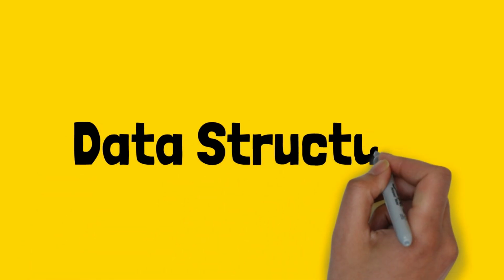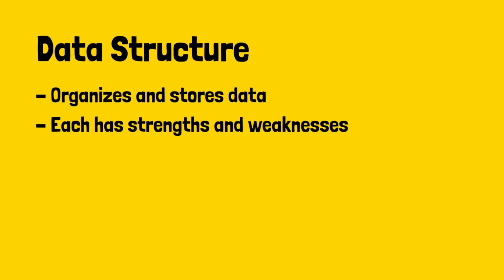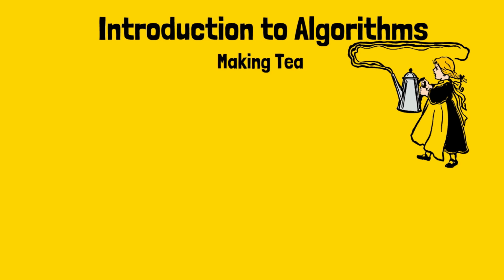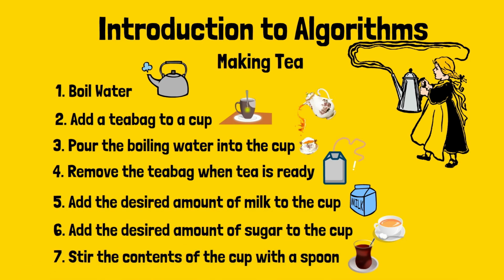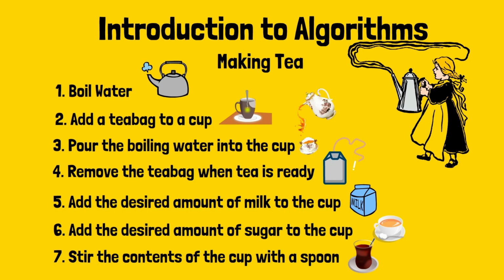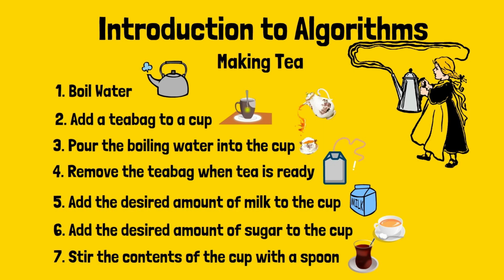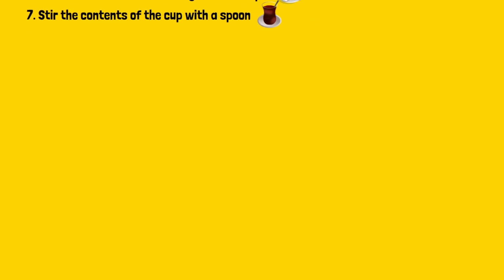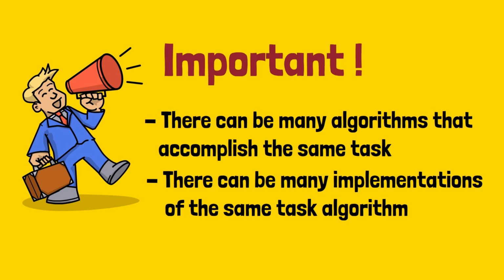Introduction to Data Structures and Algorithms in Java Programming language for Beginners 2023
In this video, we're going to take a deep dive into the Java Programming language Data Structures and Algorithms.

If you're looking to improve your understanding of Java  programming language Data Structures and Algorithms, then this video is for you! By the end of this video, you'll have a solid foundation on which to build further understanding.

⭐️Time Stamps⭐️
00:00 Introduction Data Stucture
00:08 Organizes And Stores Data
00:43 Each has strengths and weaknesses
01:15 Linus Torvalds says
02:45 Introduction to Algorithms
03:06 Making Tea
06:00 Important!